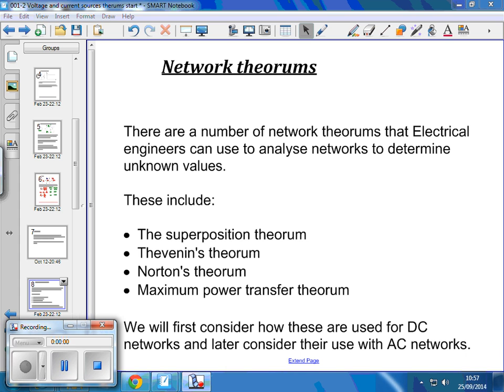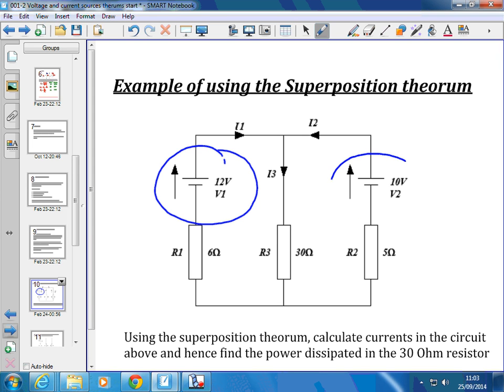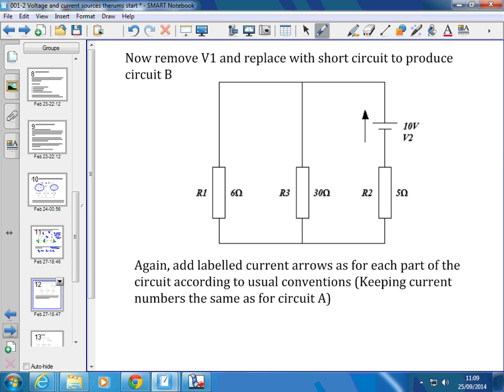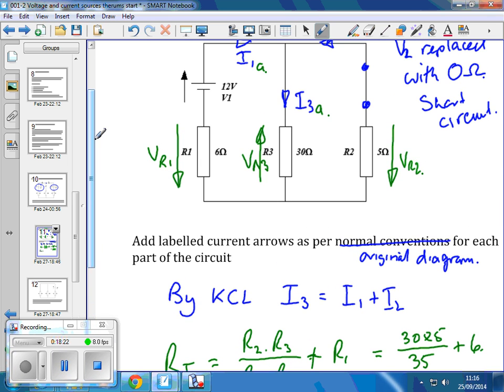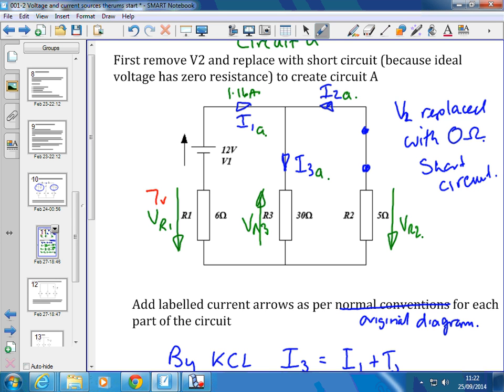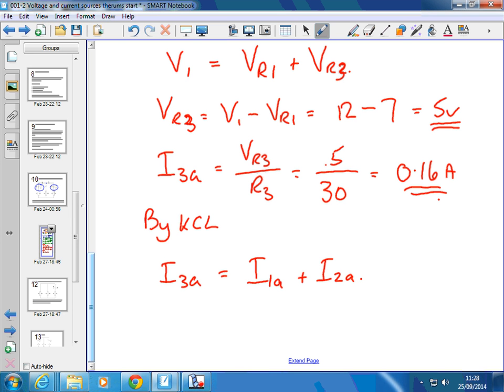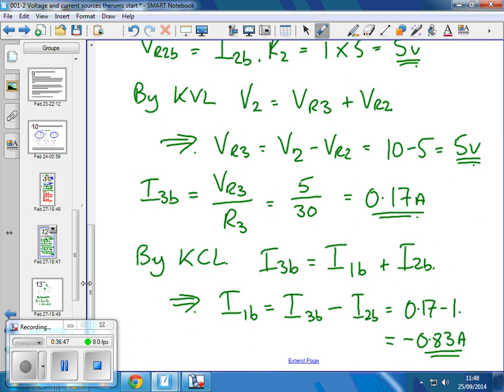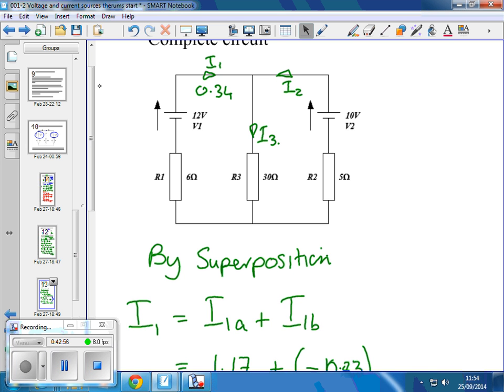September 25th Part 4 Using the Superposition theorem to solve networks with multiple sources